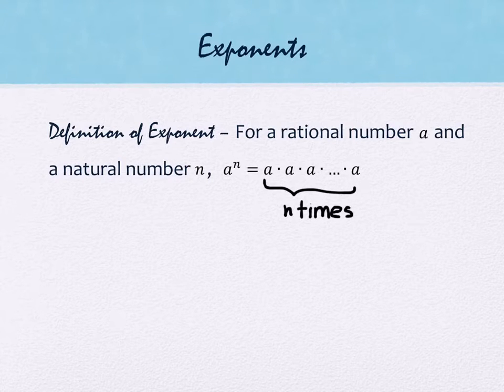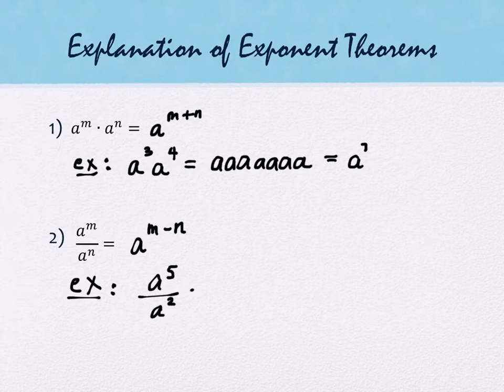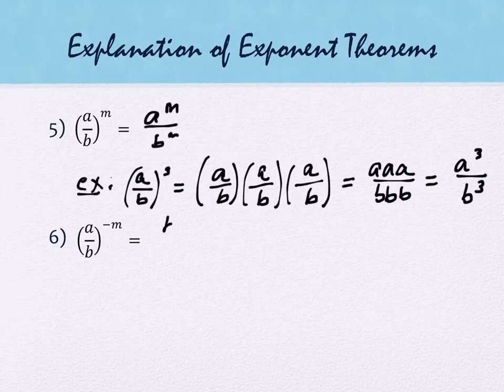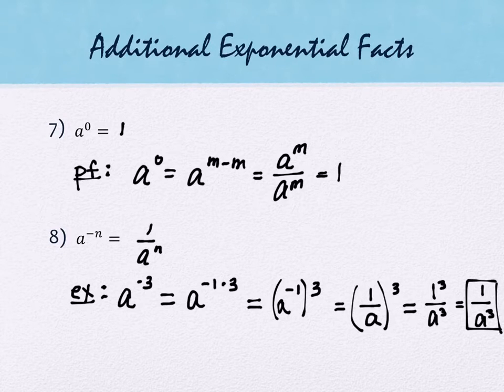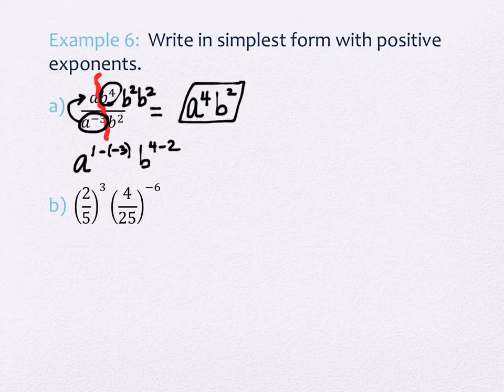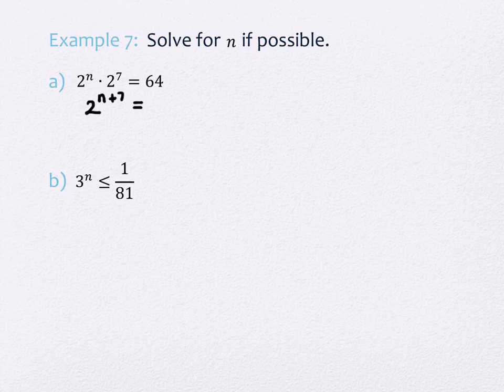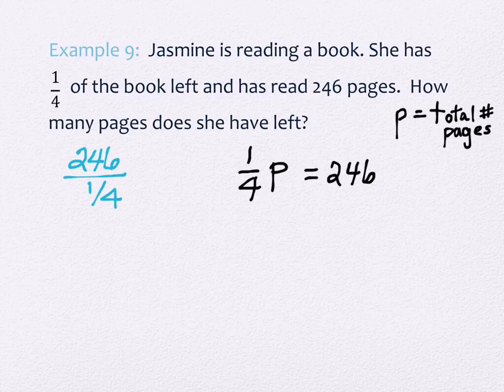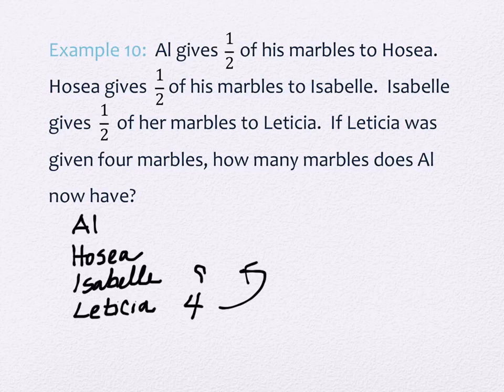6.3 Multiplication and Division of Rational Numbers (part 2)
Spring 2016, Prop and Stat Reason, Section 6.3 (part 2)